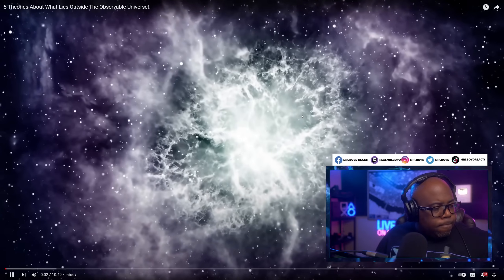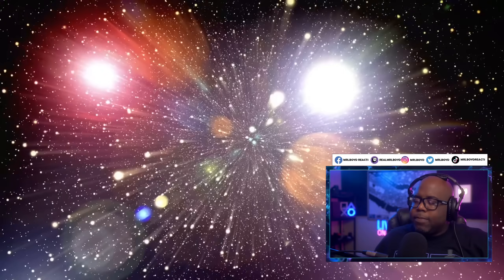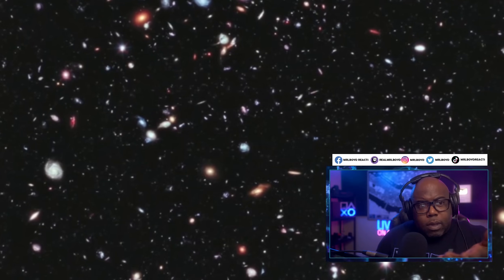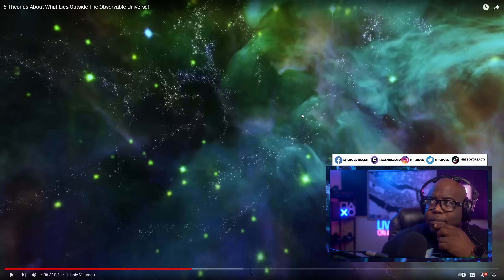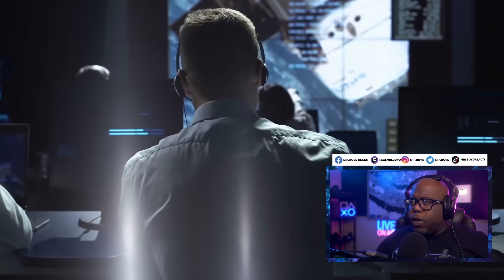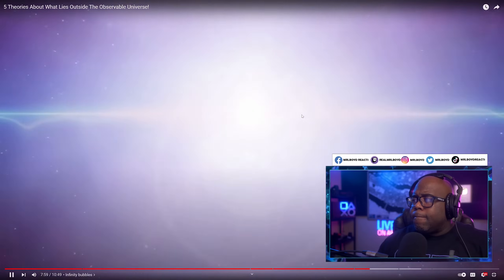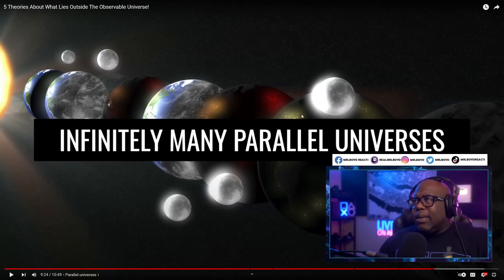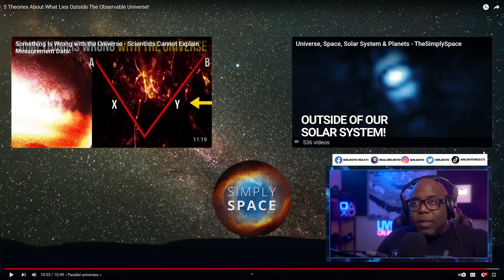5 Theories About What Lies Outside The Observable Universe!